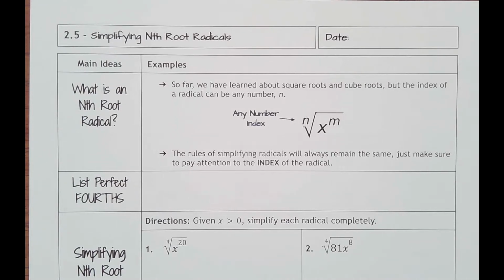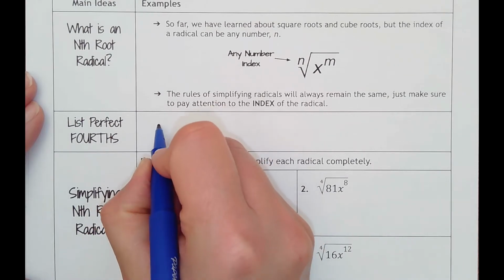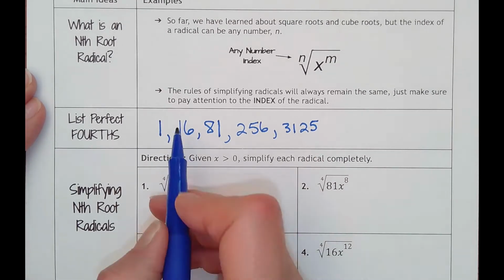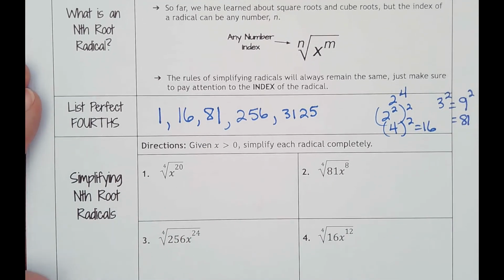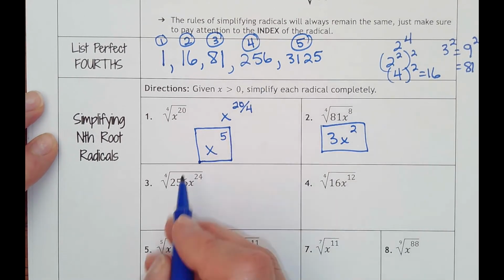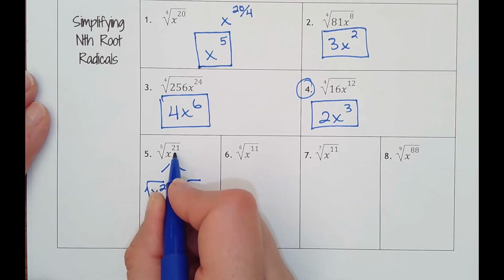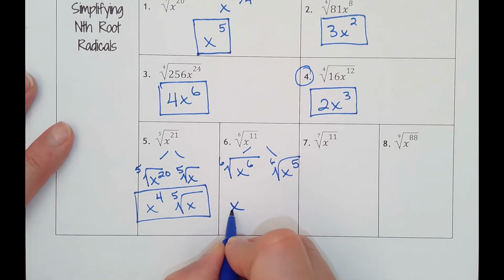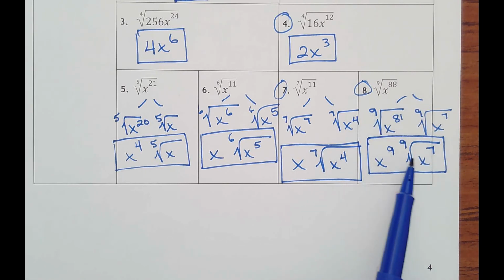2.5- Simplifying Nth Root Radicals